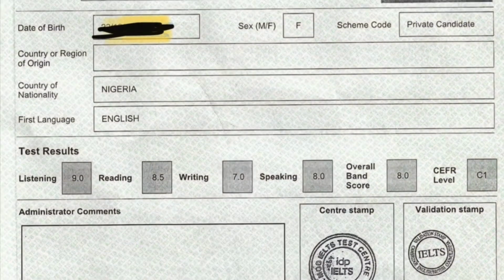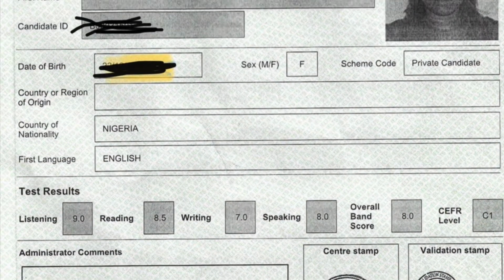HOW TO PASS IELTS IN ONE ATTEMPT/ HOW I GOT A BAND 8 IN IELTS IN ONE WEEK/ IELTS TIPS/ NIGERIA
I wrote ielts twice ( first was was general and the second was academic) and I got a band 8 twice. In this video I give you tips and tricks on how to pass ielts in one sitting in a week!

Makkar cue cards this is the owners site, I’m not sure where you can get it for free